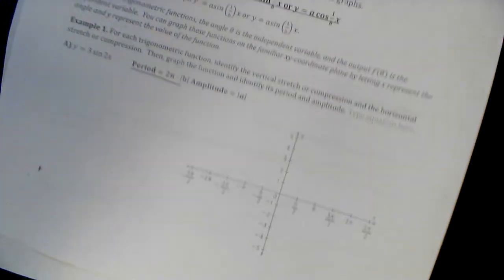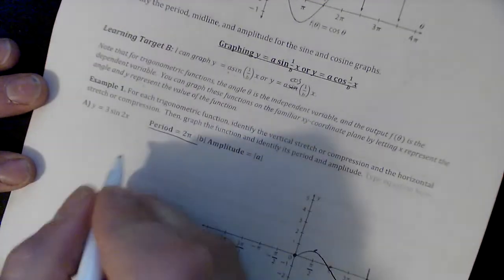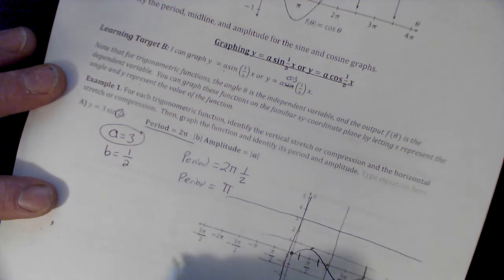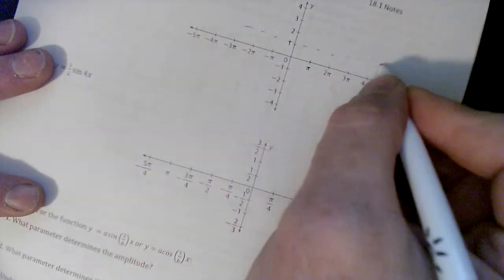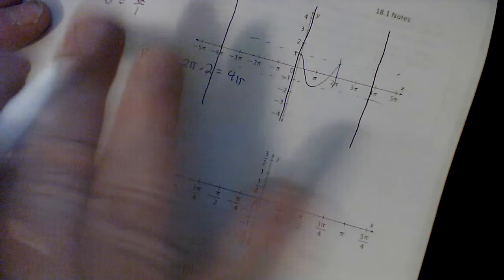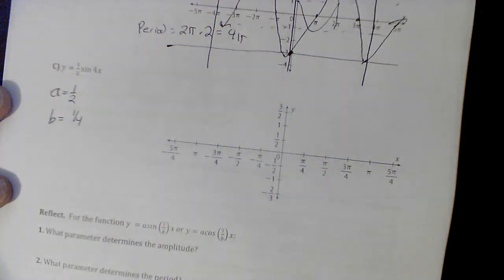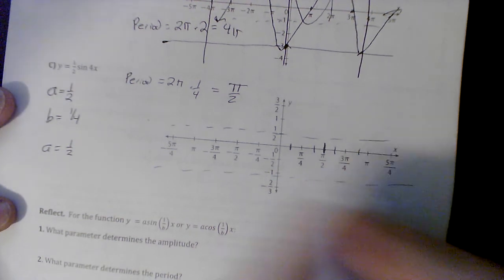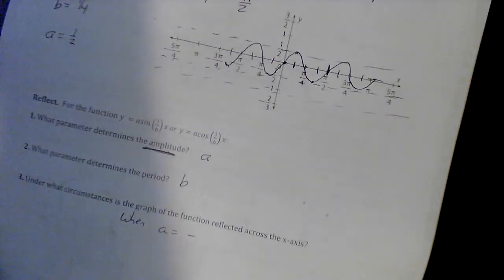18 1 last two pages